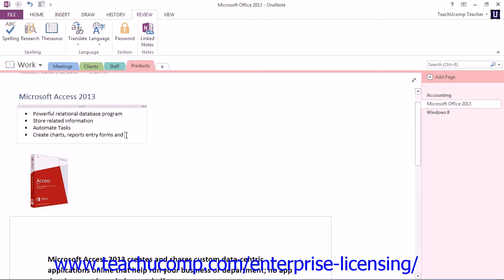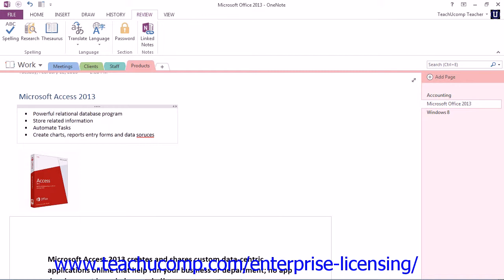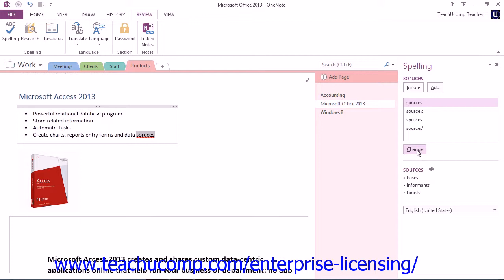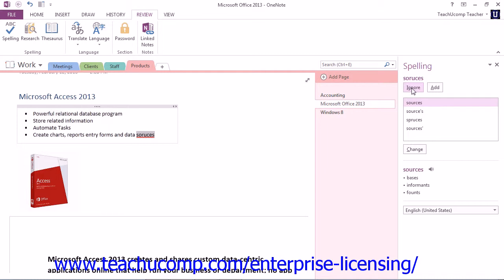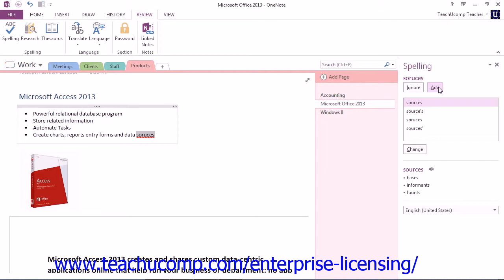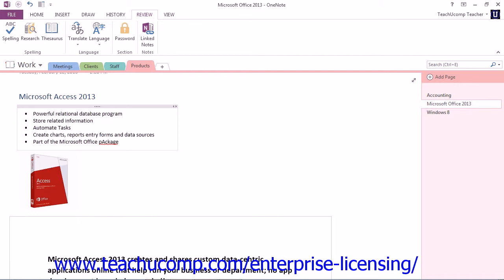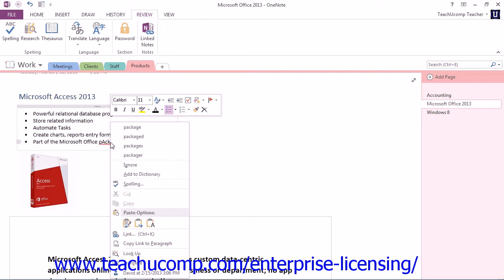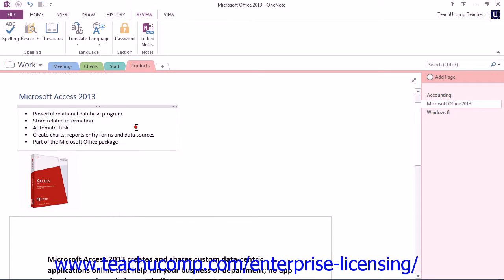Microsoft Office OneNote 2013 Tutorial Formatting Notes 4.3 Employee Group Training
A clip from Mastering OneNote Made Easy: Checking Spelling. Get a FREE demo of our training for groups of 5 or more